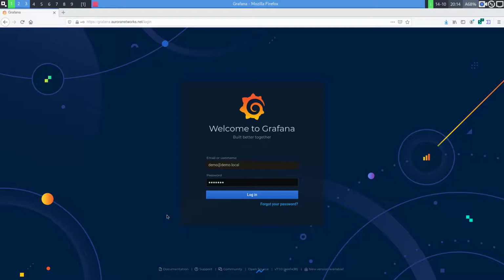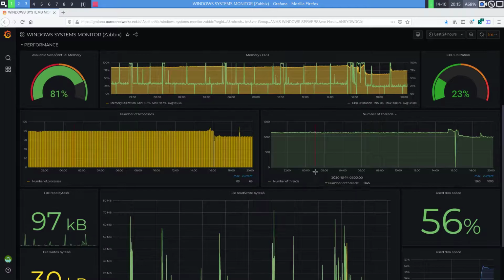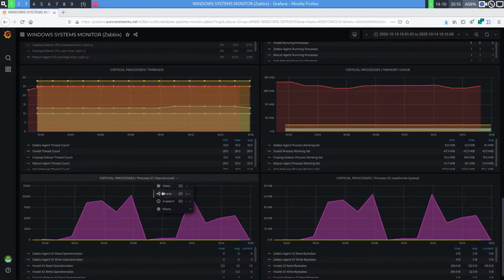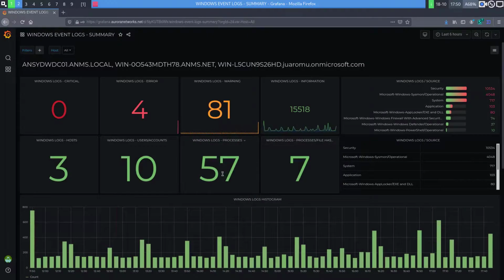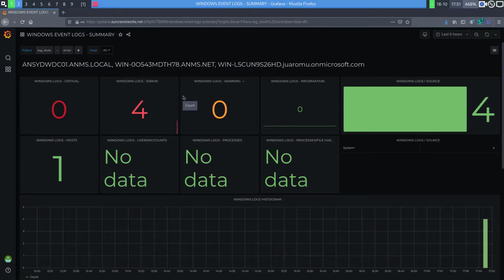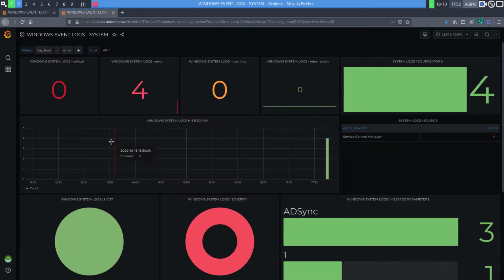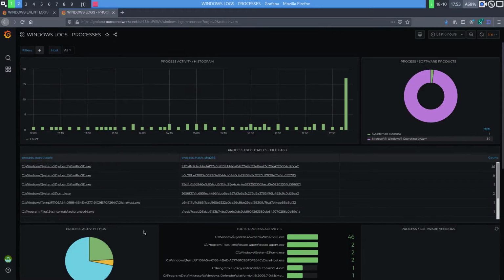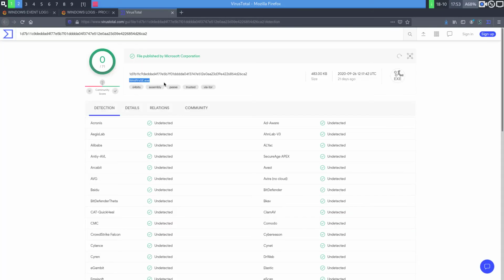Aurora Networks Managed Services - LOGIO DEMO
QUICK DEMO OF WINDOWS SYSTEMS PERFORMANCE MONITORING AND EVENT LOGS ANALYSIS